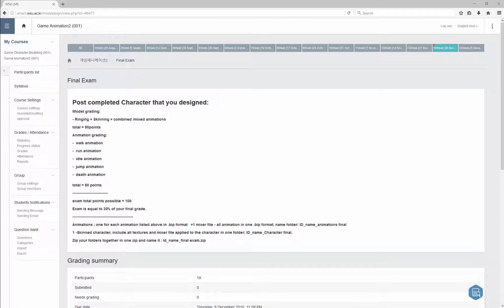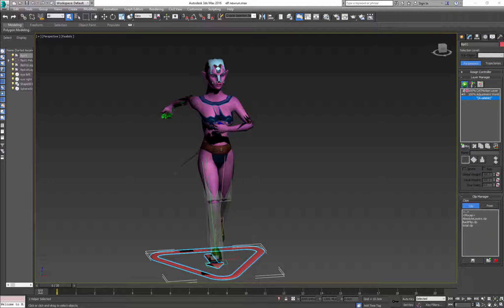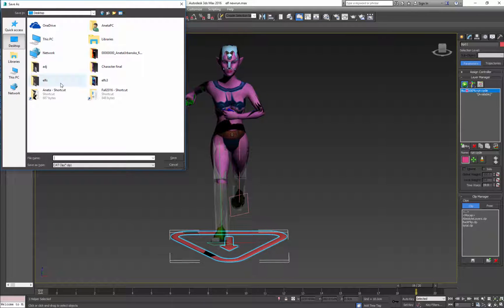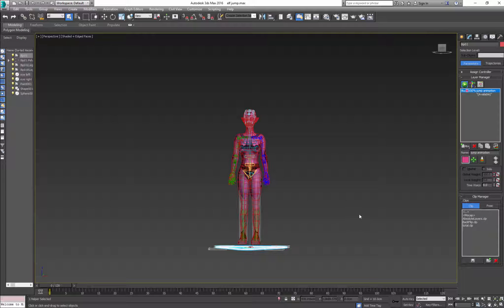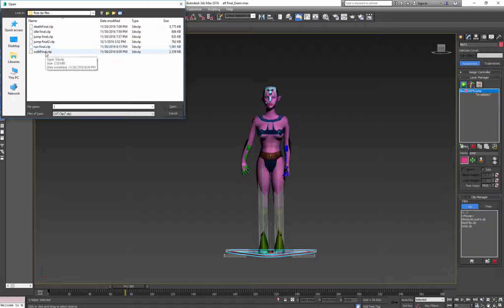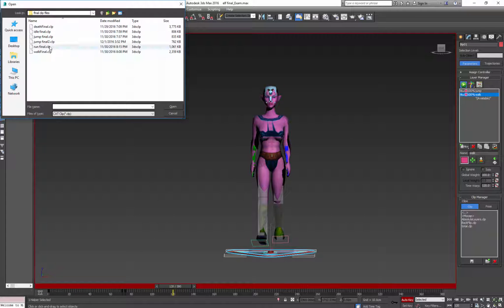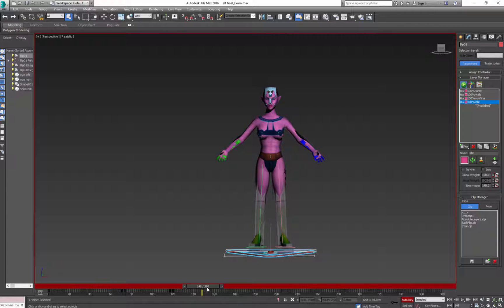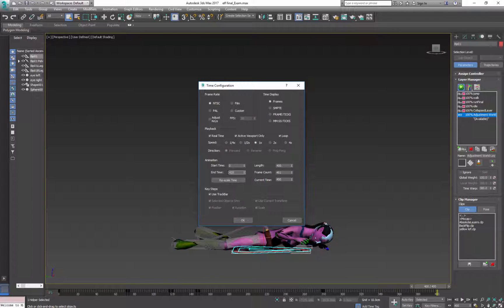CAT Rig: compose clips into one long animation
Final Exam parameters; CAT Rig- compose clips into one long animation; layers.
Skip to 0:01:19 for preparing  and composing  clips.